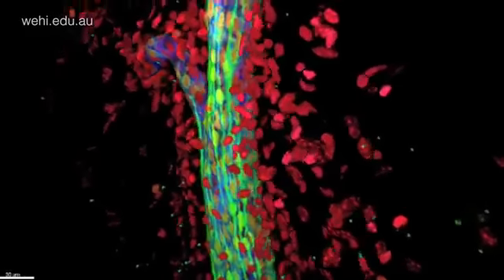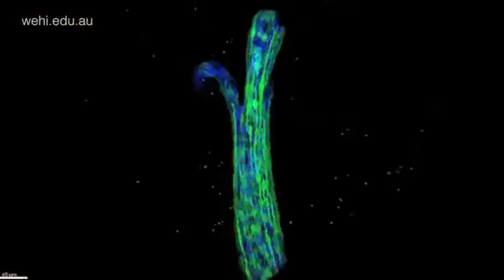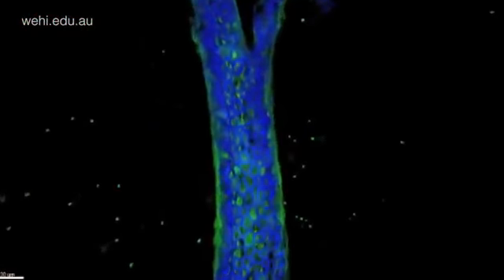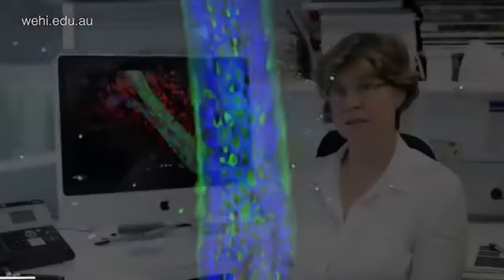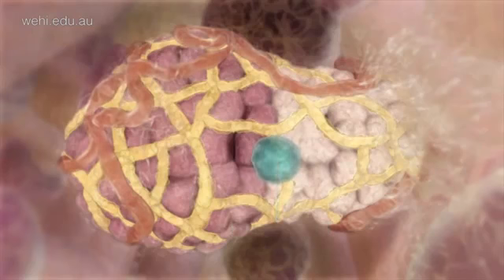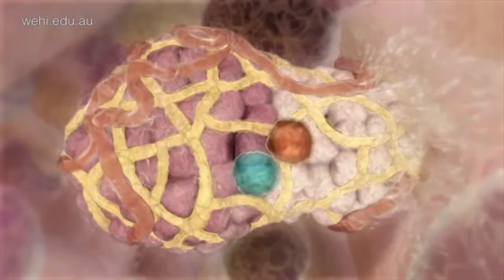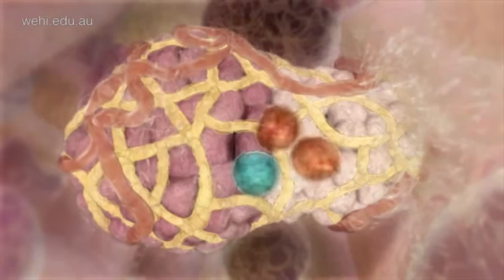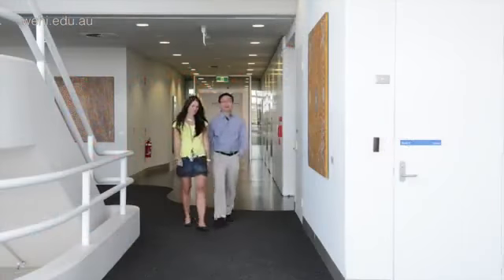მეცნიერები მკერდის კიბოზე